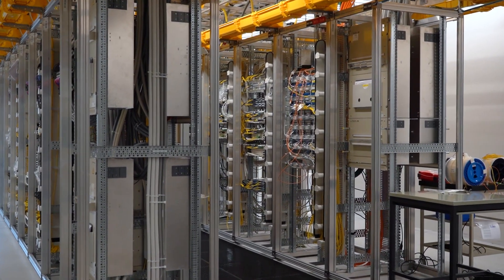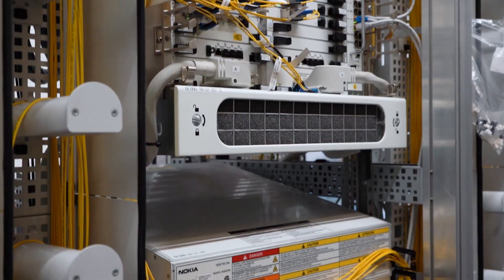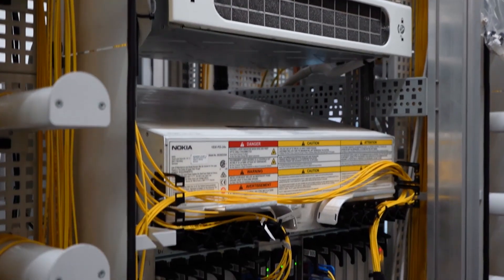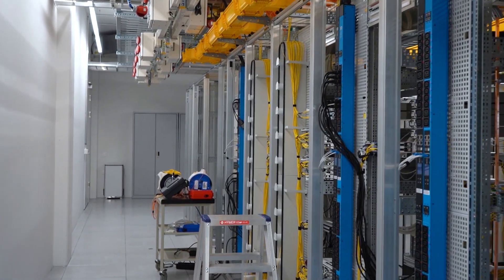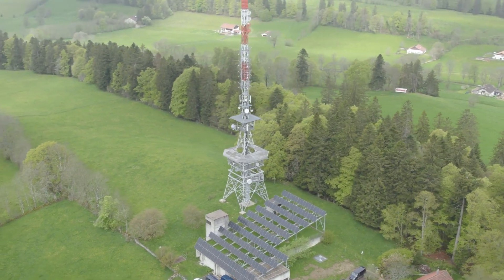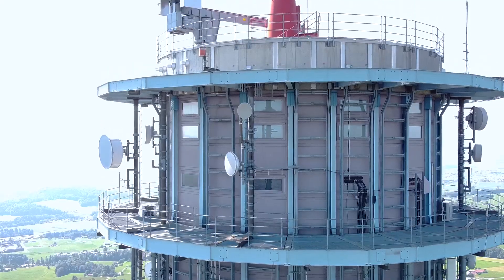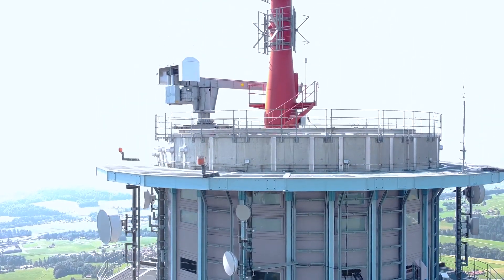Swisscom modernizes Optical transport network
This video explains how Swisscom is investing in its optical network to bolster performance.